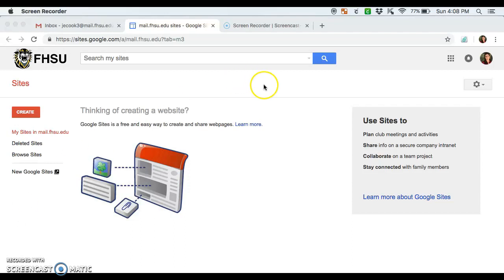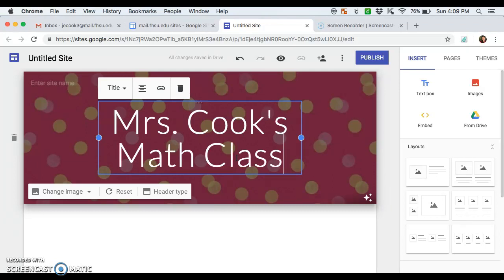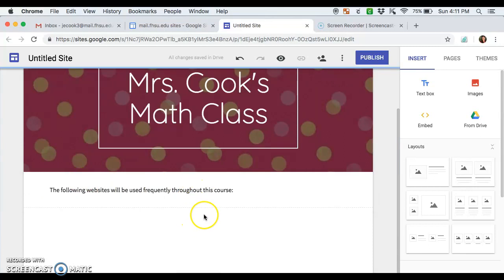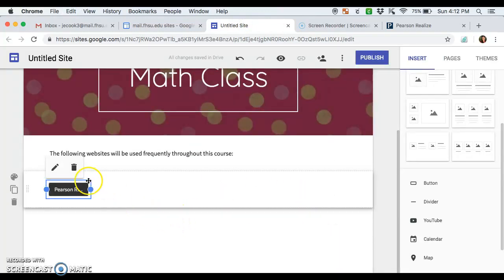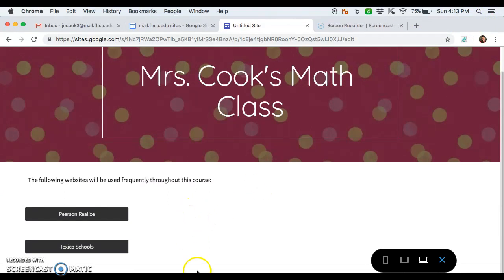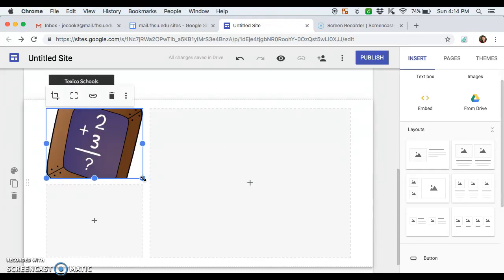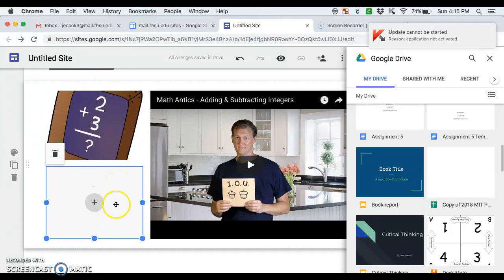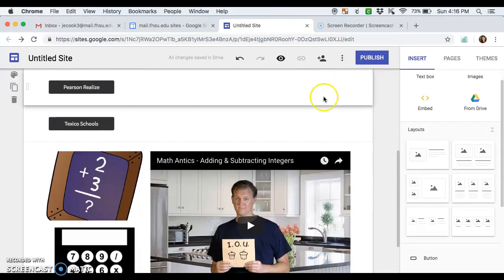Assignment 3 Sites